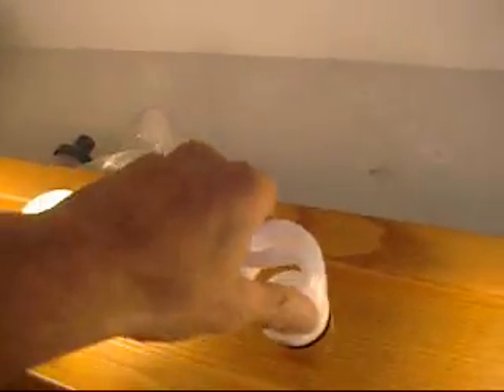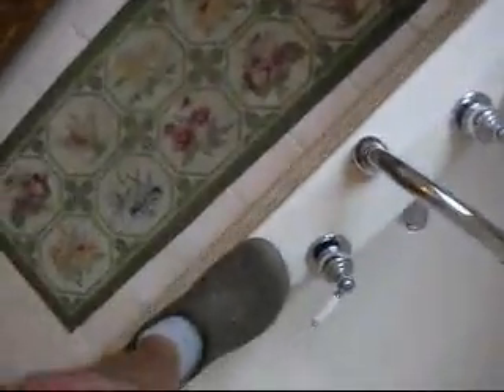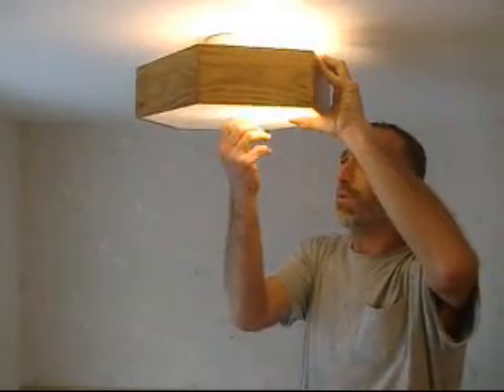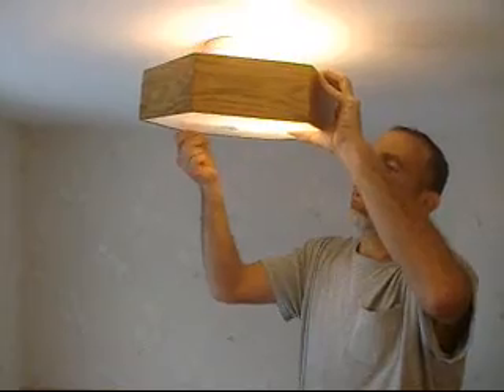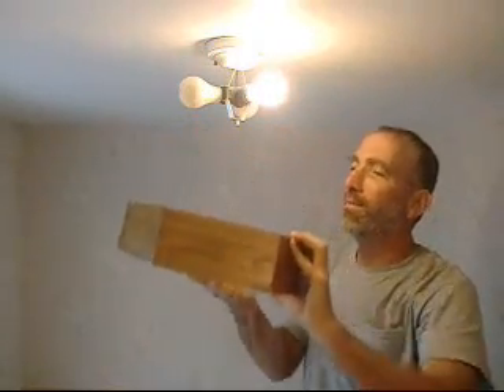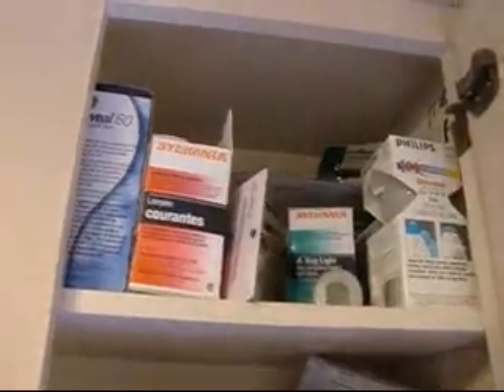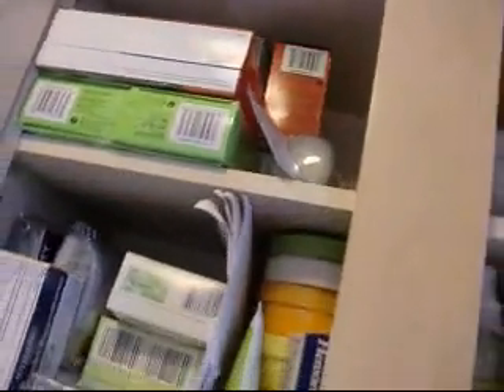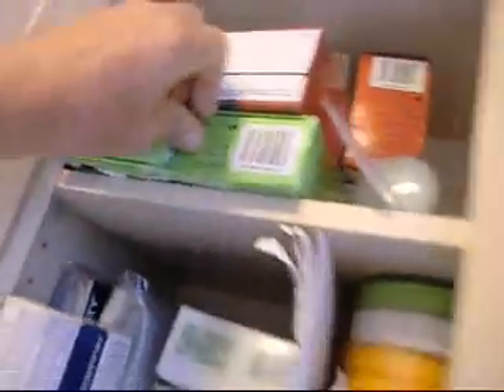9 21 10 Bathroom Dust Bunnys...